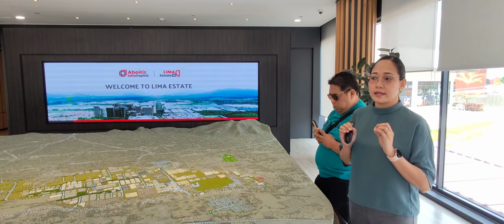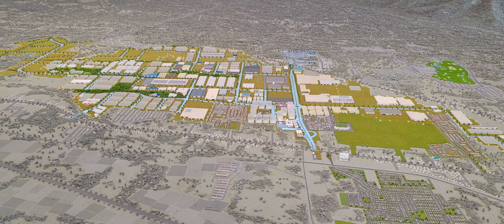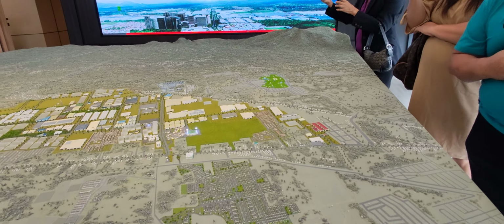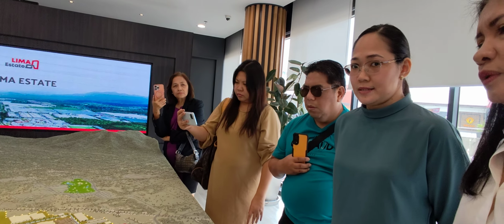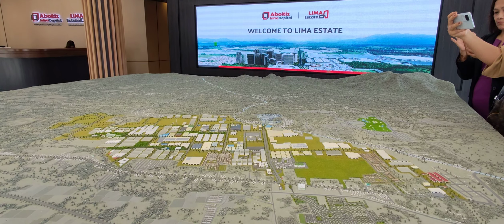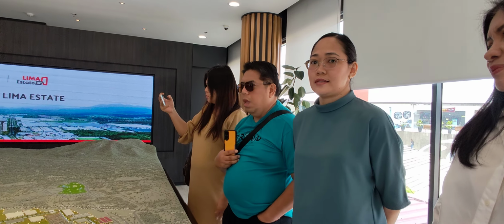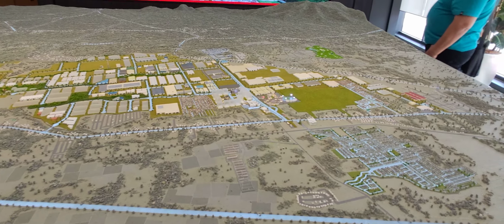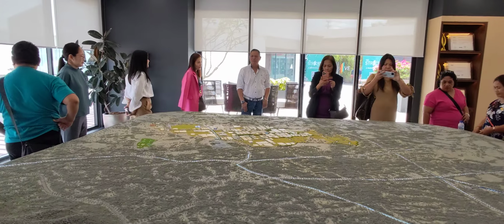INDUSTRIAL & COMMERCIAL LOTS FOR SALE AT LIMA ESTATE BATANGAS BY ABOITIZ INFRACAPITAL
LIMA ESTATE BATANGAS

BY ABOITIZ INFRACAPITAL

INDUSTRIAL & COMMERCIAL

LOT FOR SALE

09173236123 SAMUEL O LAO AND ASSOCIATES